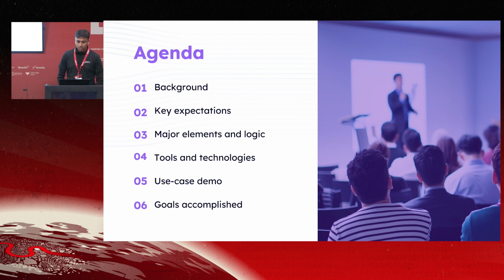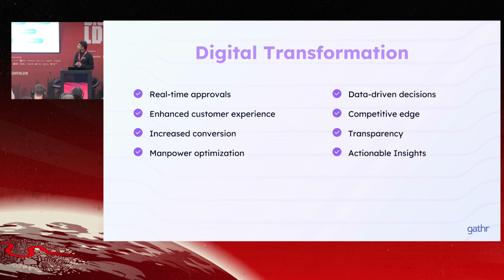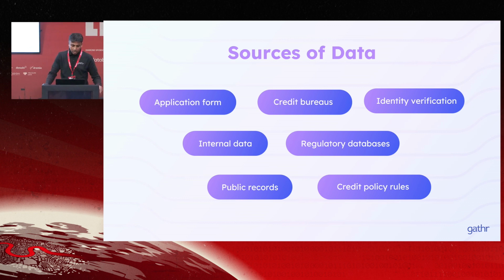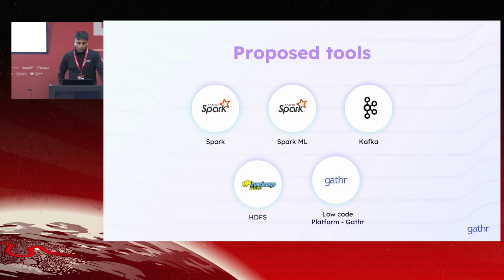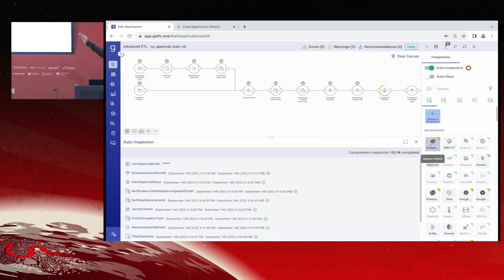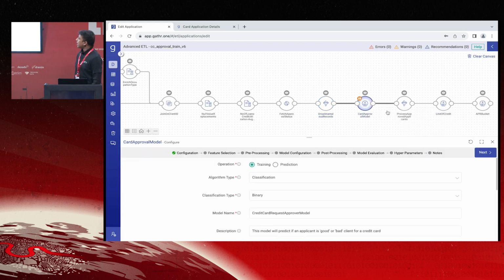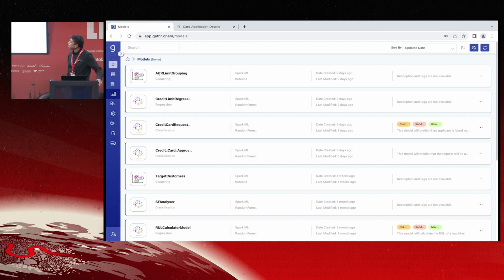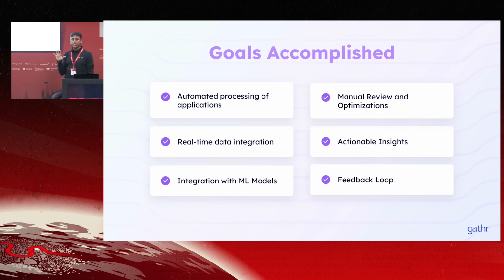Exploring How a Fortune 100 Financial Institution Enabled Credit Card Approvals in Real Time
14:00 - 14:30
DATA ENGINEERING THEATRE
SPEAKER: SAURABH DUTTA

Financial institutions are constantly dealing with vast volumes of sensitive data and it’s crucial for them to process and act on this data in real time. In this presentation, we will discuss a real-life case study showcasing how Gathr enabled the implementation of data processing and machine learning on Spark, to accelerate the process of real-time credit card approvals.

Drawing from the experience of building a real-time credit card approval system for a leading bank, you will learn about modern data architecture, tools and methodologies, to streamline and accelerate your own data to outcome journey.

Key takeaways:

• The key pieces of creating a real-time decisioning system
• Step-by-step walk-through of an ML-based pipeline in Spark
• A clear roadmap for developing and operationalizing models at scale
• Solution blueprint that can be applied to your own use case